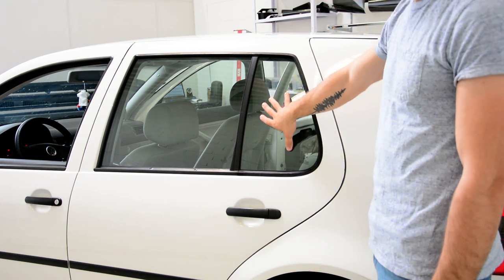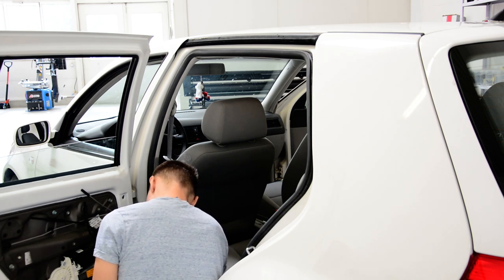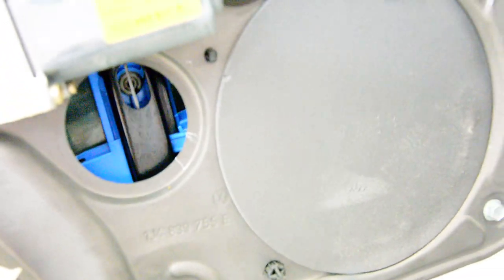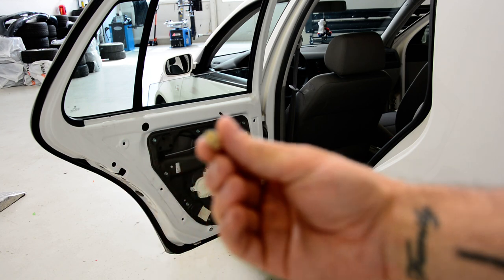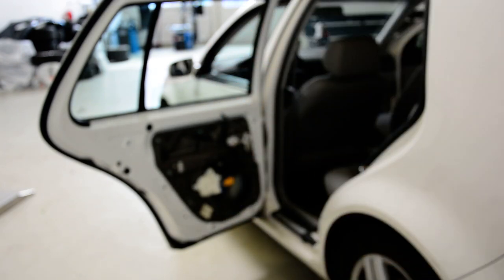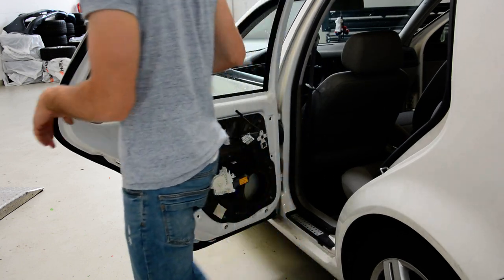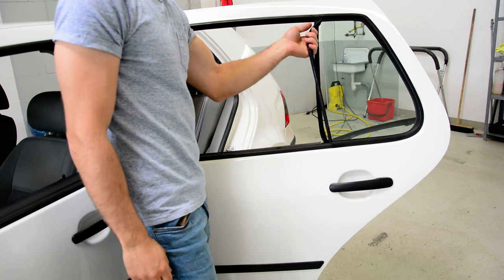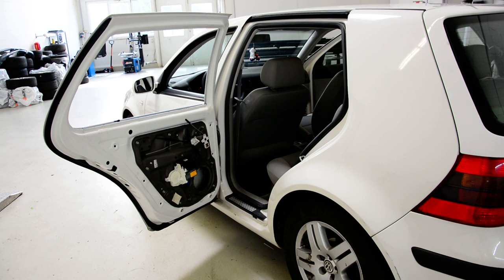Vw Golf mk4 rear window removal and quarter glass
How to remove the rear window and quarter glass

Vw Golf 4

Here is what removal tools i use  :

for this video i use Nikon D7100:

I use  a Proxxon  socket set :

Plastic removal tool:
-11 pieces removal tool set (I have bought this one for almost 3 years and I still use it)
-22 pieces removal tool set
-7 pieces ceap removal tool set

Torx:
-Torx Screwdriver Set from T5 to T30

Small Electric Drill Cordless Screwdriver:

Flexible Magnetic Pick Up Tool:

LED Flashlight:

Here are some cheap tools that I use daily in my workshop:

Plastic removal tool:
-11 pieces removal tool set (I have bought this one for almost 3 years and I still use it)
-22 pieces of a removal tool set
-7 pieces of cheap removal tool set

LED Flashlight:

Infrared Thermometer: